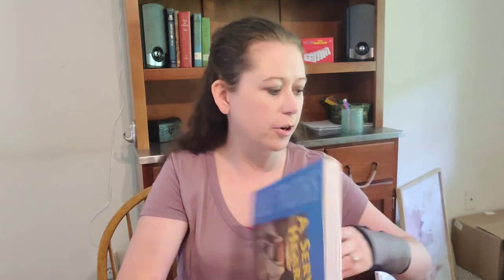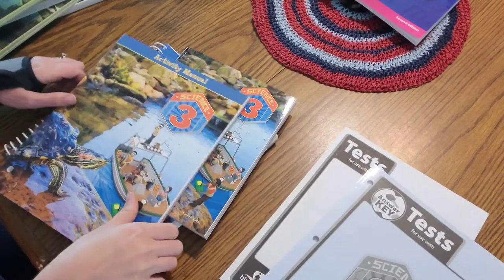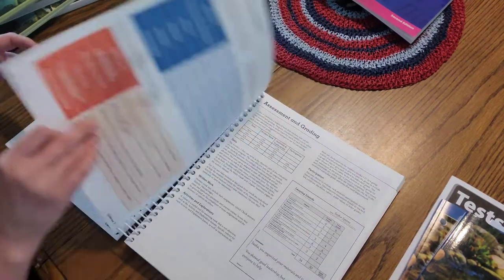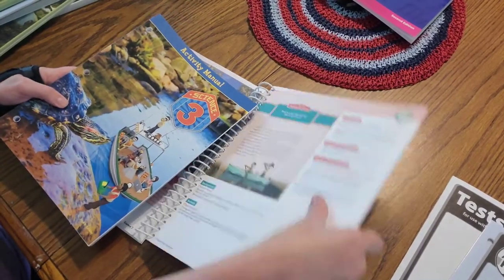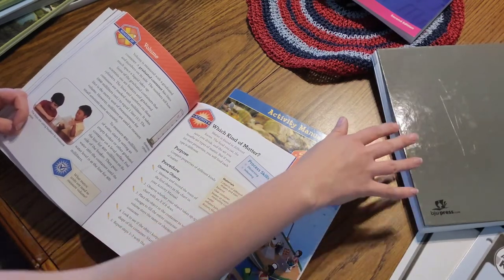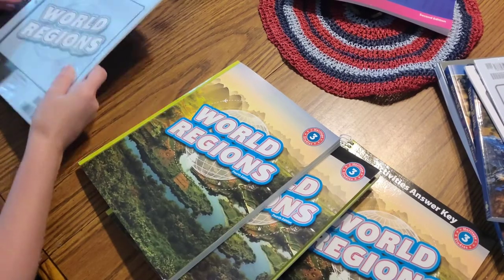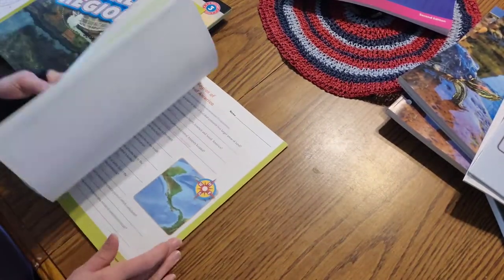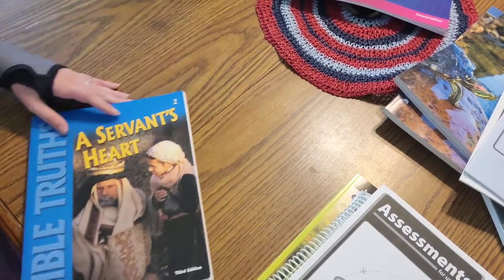3rd Grade BJU Press Curriculum Flip Through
Let's take a look at my 3rd graders BJU Press (Bob Jones University) curriculum. We're looking at Science, World Regions Bible (grade 2) and Handwriting.
This is my first curriculum flip through video. 🙂
After doing this flip through and looking more closely at the World Regions, I realized this new addition was a little different and that I might want the teachers book. I mainly needed the lesson plan, which I was able to find online as a pdf.